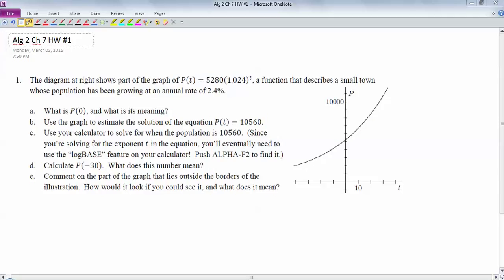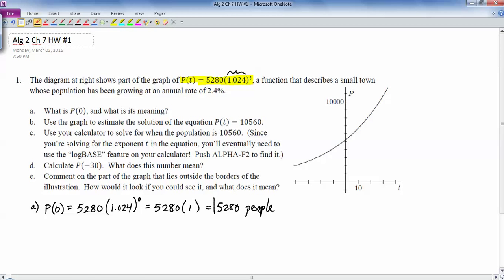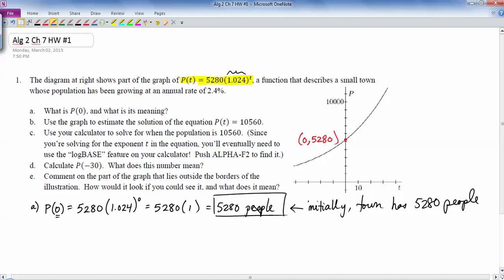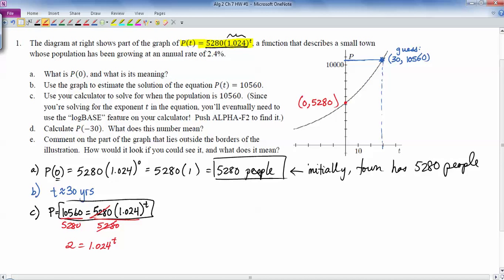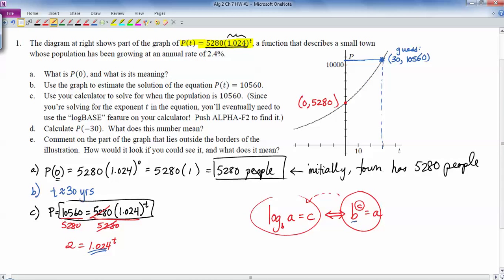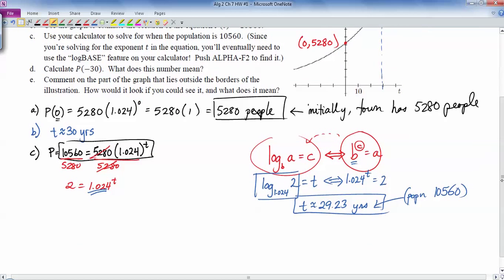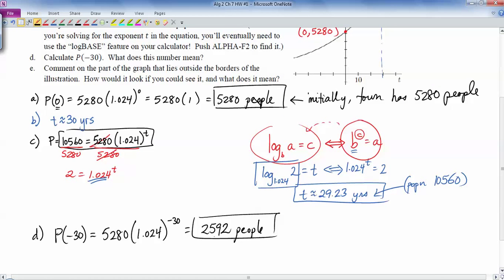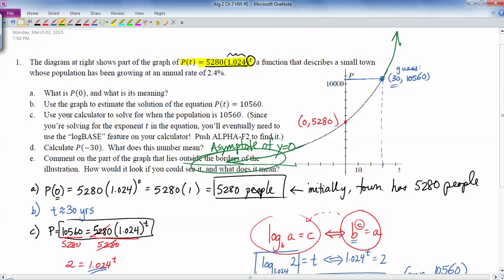Ch 7 - HW #1